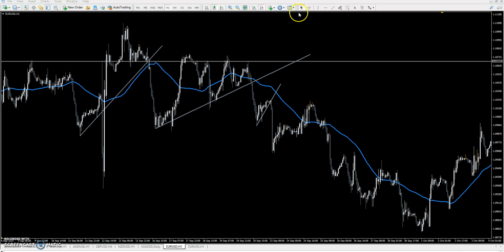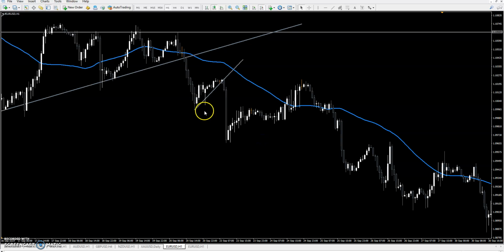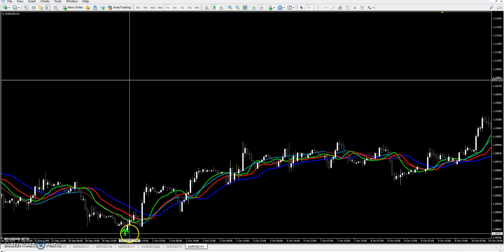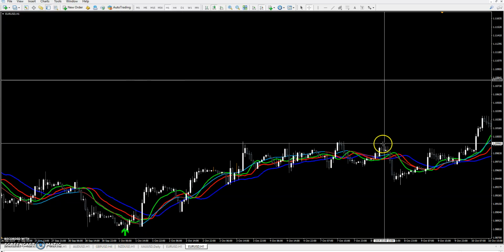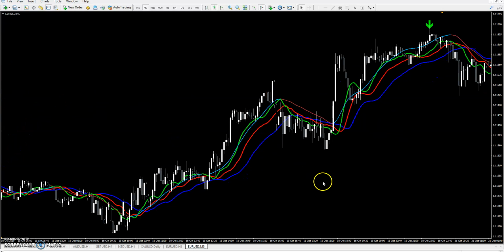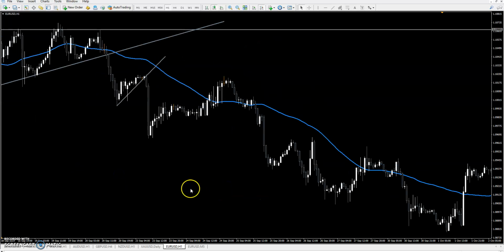50 ma pt 2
It's time to take action. I can help you get started...
See the Tripple Arrow System for yourself